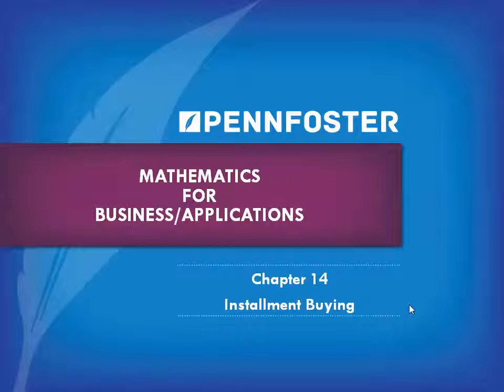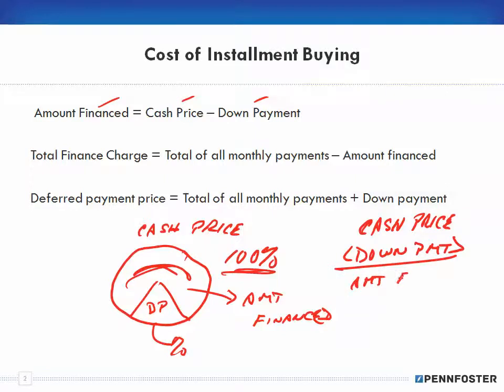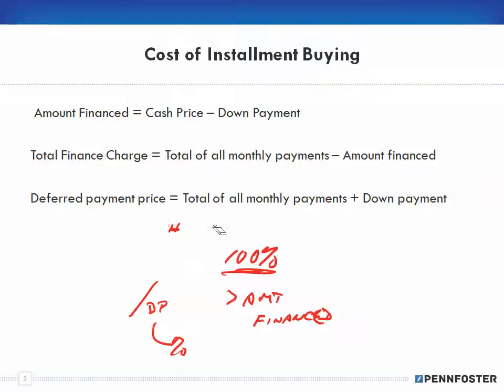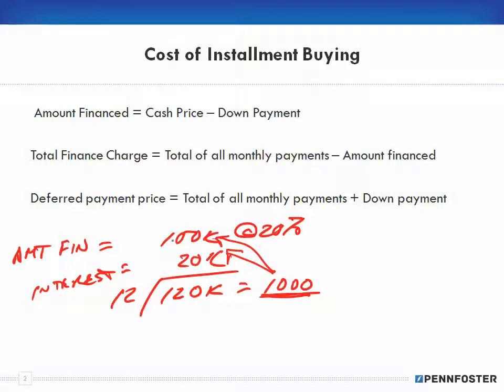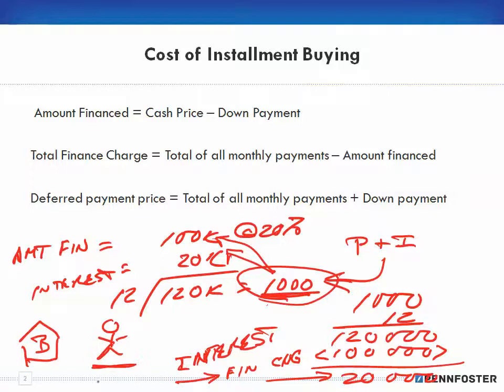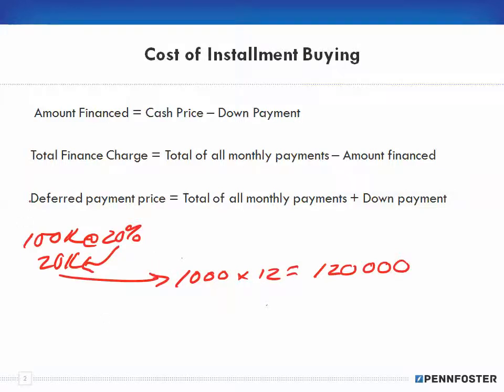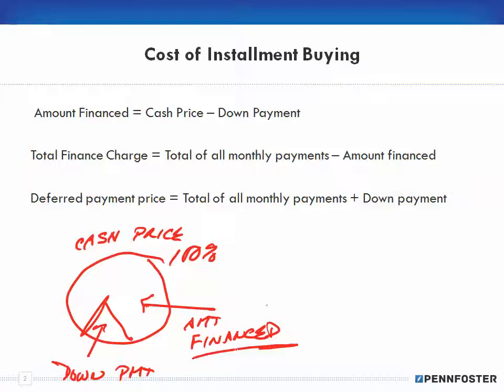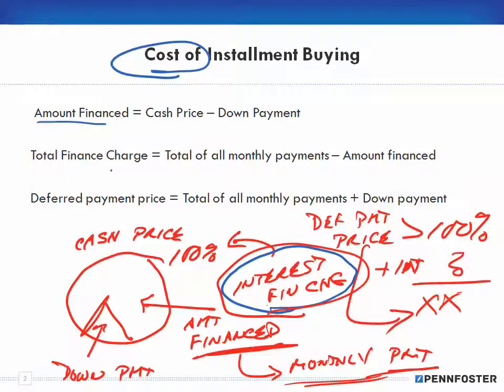Math for Business and Applications Ch 14 Installment Buying 1